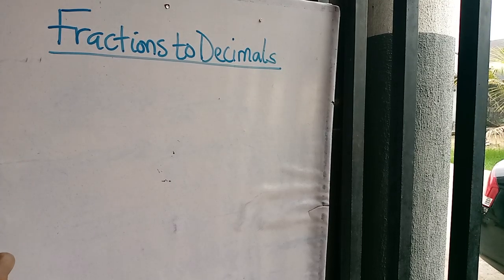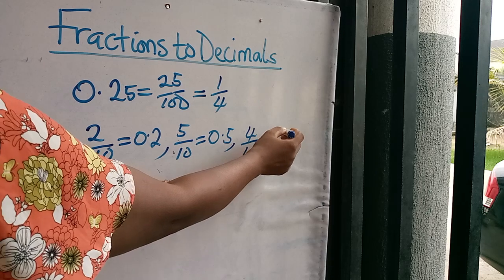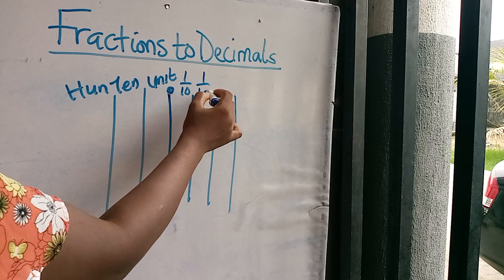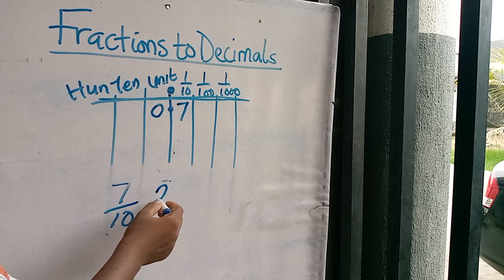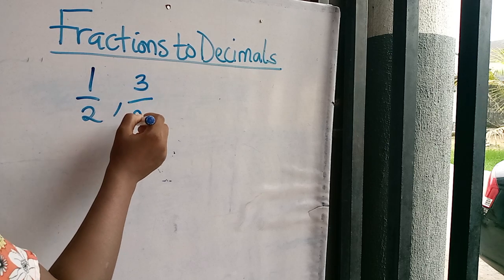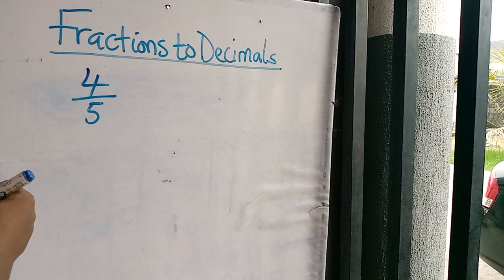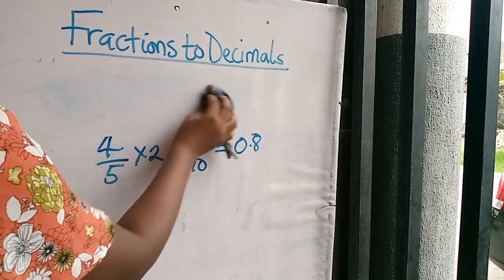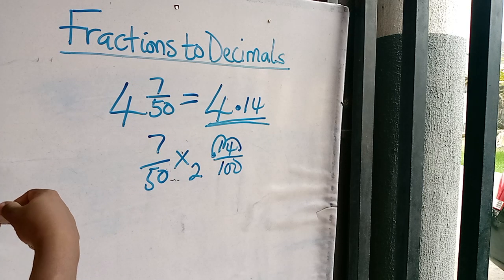Fractions to Decimals 1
The easiest way to turn a fraction into a decimal. It doesn't work for EVERY fraction but it's a sure guide as you turn fractions into decimals. It will help you to work through a fast process that will enable you blast your schoolwork. It's a skill you will use all the time, so learn it now.